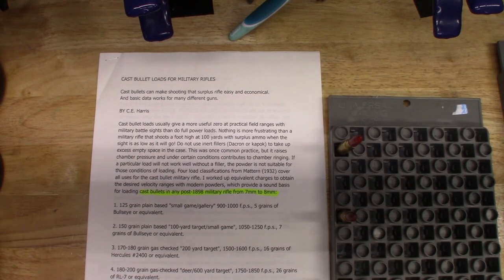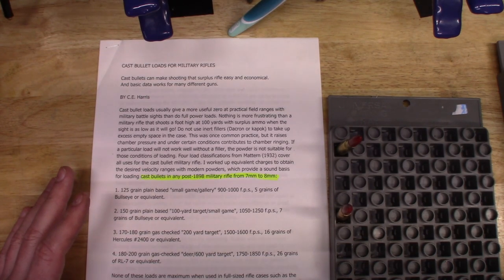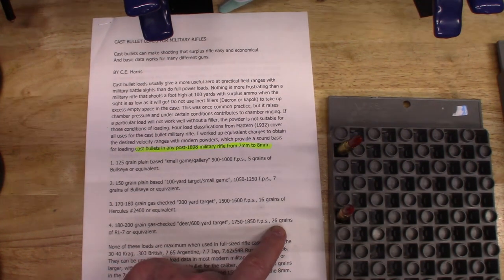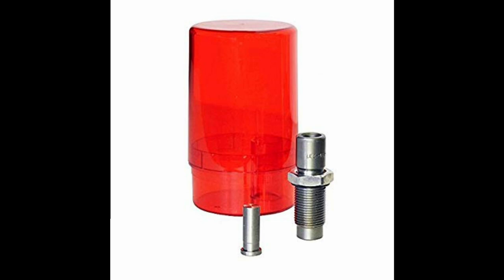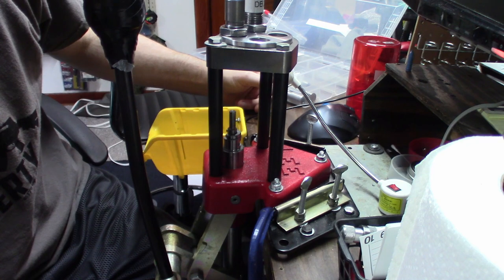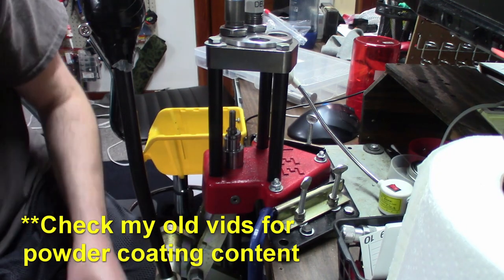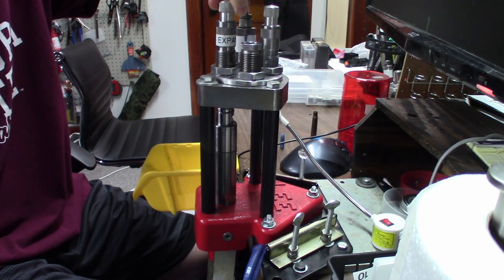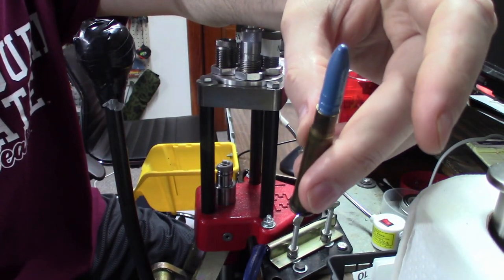Cast Lead Bullets in Military Rifles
A discussion and partial tutorial on loading cast bullet loads for military caliber rifles.
Check the end of the video for some of my personal pet load data.

My hope is to inspire new reloaders to try the joys of using cast bullets, and to give some tips to even experienced reloaders who are thinking of venturing from jacketed into the cast bullet world.

Songs are MJK genius,  Momma Sed by Puscifer and H. by TOOL

One thing I forgot to cover is how I arrived at my overall lengths.  I take an unprimed case, full length resize it and then seat a bullet to around max length per reloading manuals.  Then I try chambering it in the gun until I can do so without it touching the rifling.  You can use a magic marker to color the bullet and look for scratches after chambering to see whether you're up against the rifling.  Find the max length to where it won't touch, then back off a tad for good measure and load some test loads to try.  Each gun will be different even if they are the same caliber, they all have different throats and some, like the K31, you will have to seat very deep in order to avoid hitting the rifling.
Have fun, be safe!

Thanks to the following for images used:
Parashooter on Jouster2 forum:  Bore slugging pic
7.62x54r dot net:  Bore diagram
BigAl1 on gunsandammo forum: Singed brass pic
Elmtreeforge blog spot: lee mold pic
Ben at castboolits forum:  Sprue plate set screw pic
euler357 on YT:  lubrisizer pic